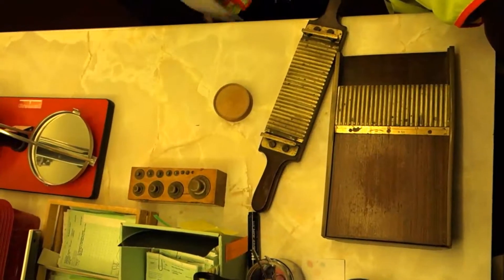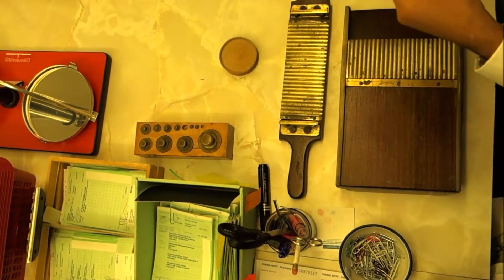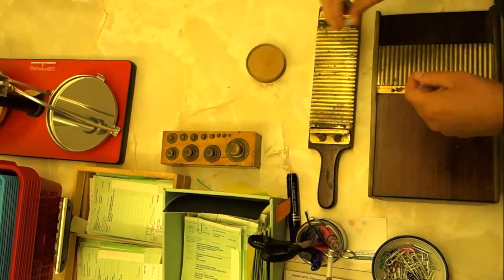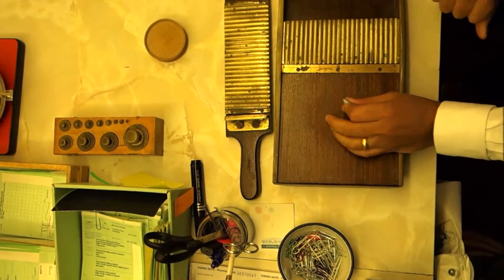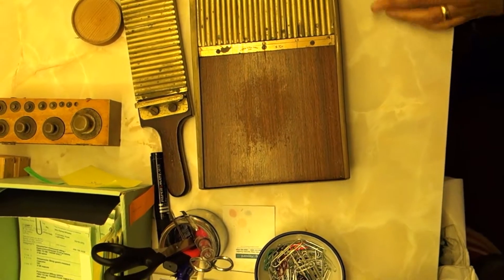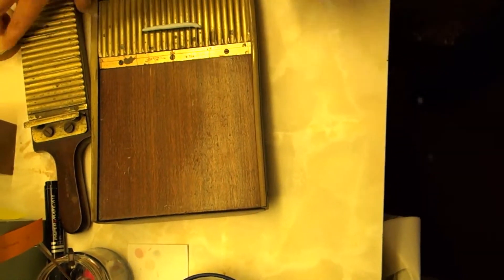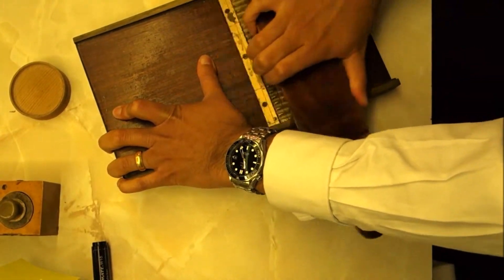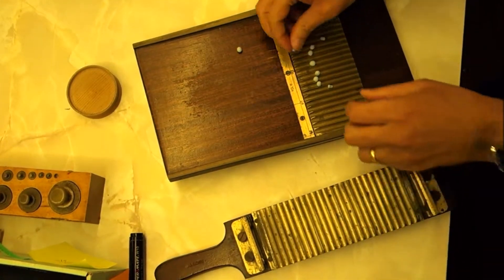Indi Johal demonstrates pill making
Indi Johal of Lightwater Pharmacy uses 100yr old equipment to demonstrate pill making to junior school pupils on an educational visit